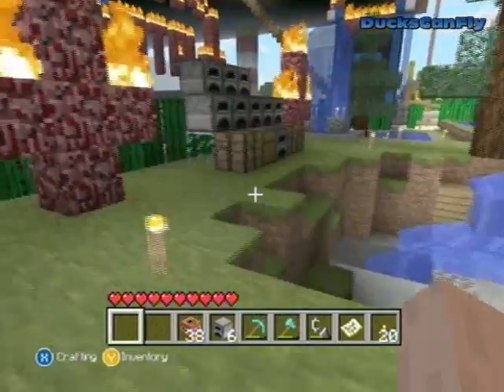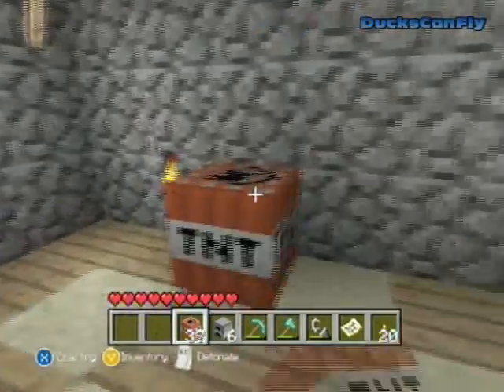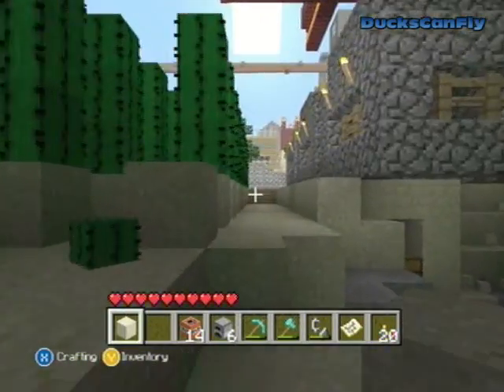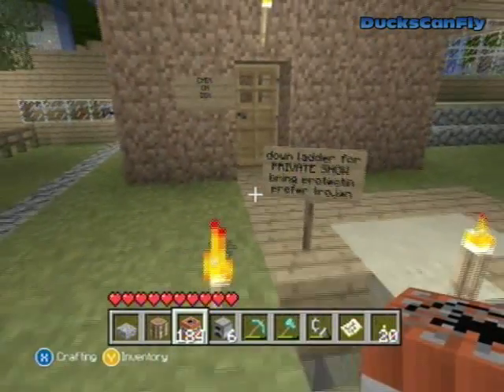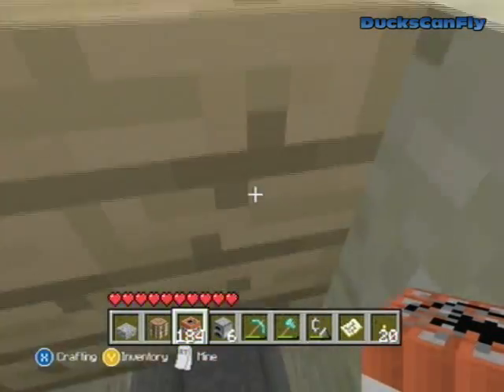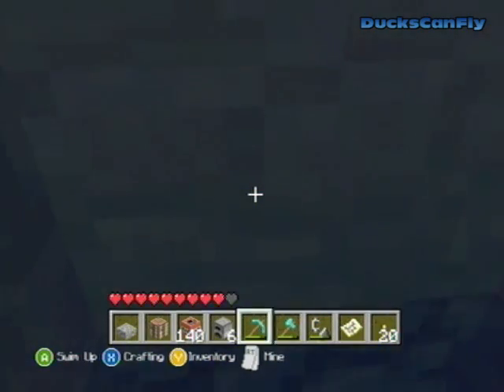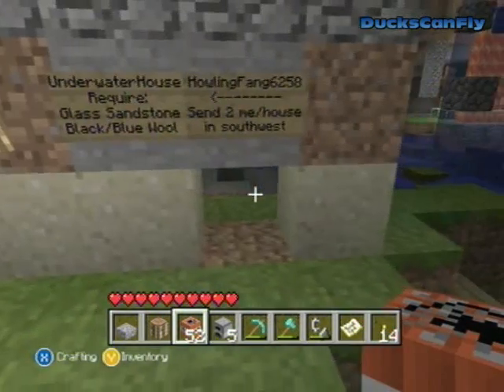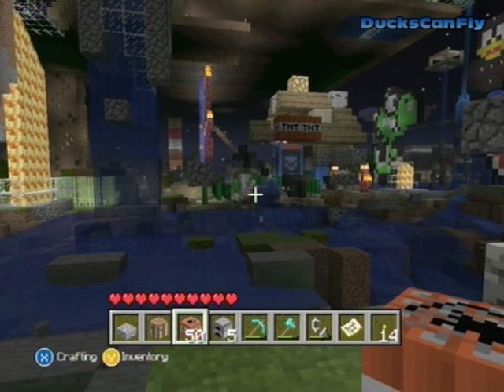Duckcraft 1.0| Tour With TNT| City goes BOOM!| Pt2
Xbox live name is "Alias 4 Lp"